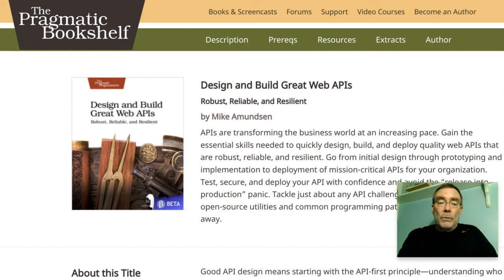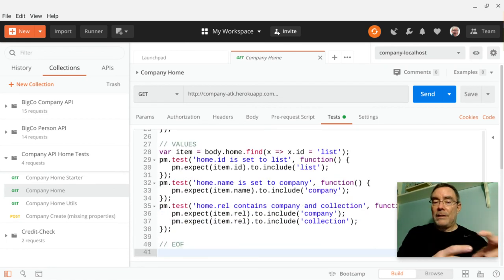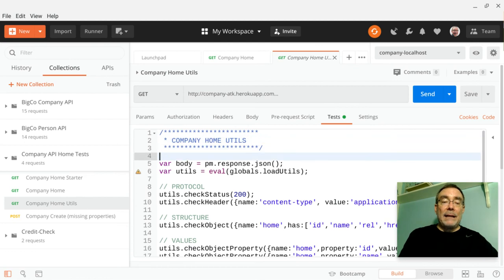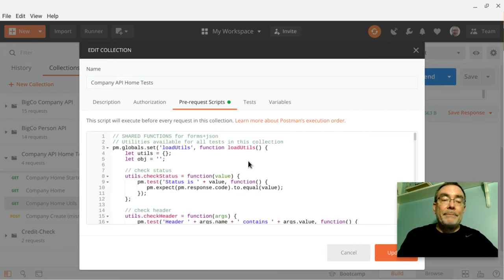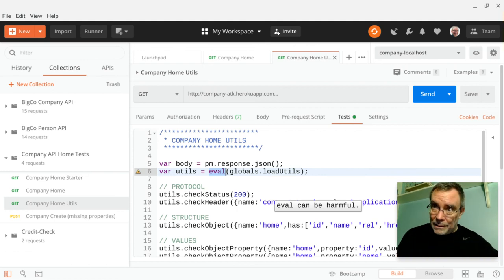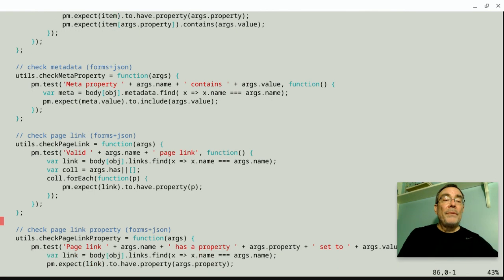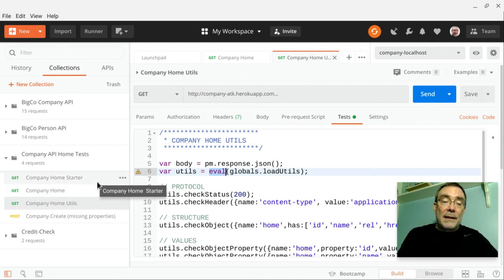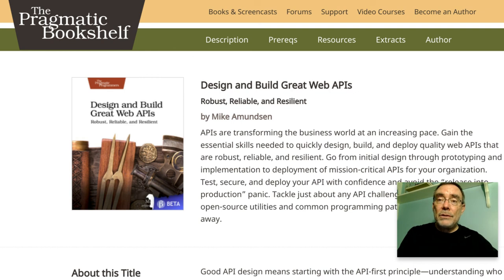Using Shared Utility Libraries in Postman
Example of how to write and share utility libraries for Postman tests.